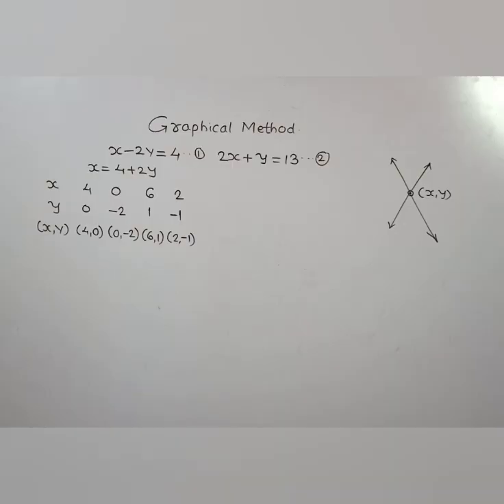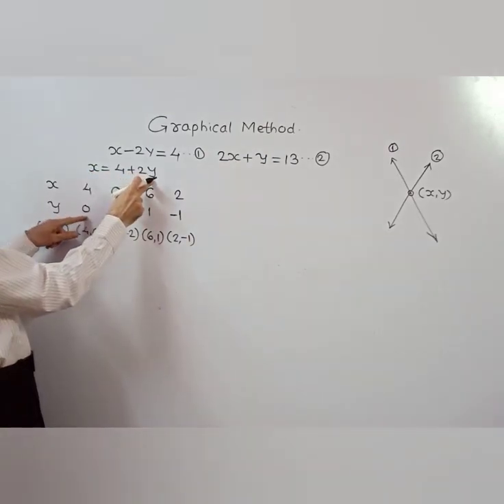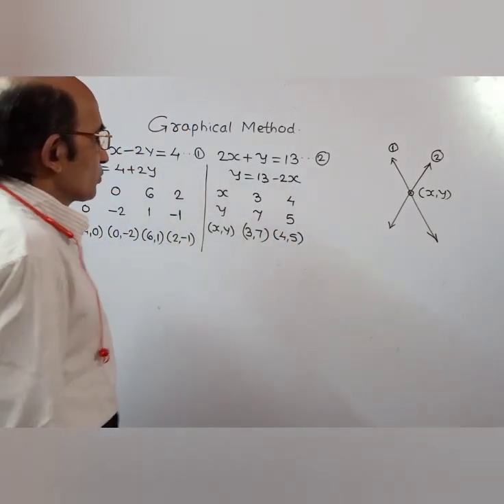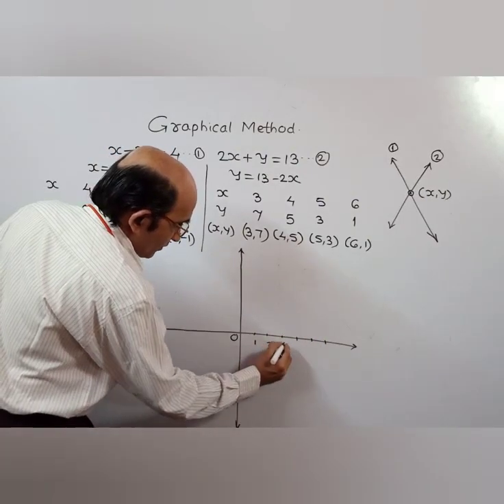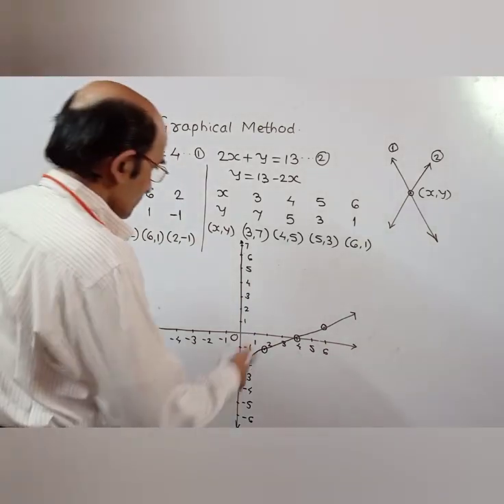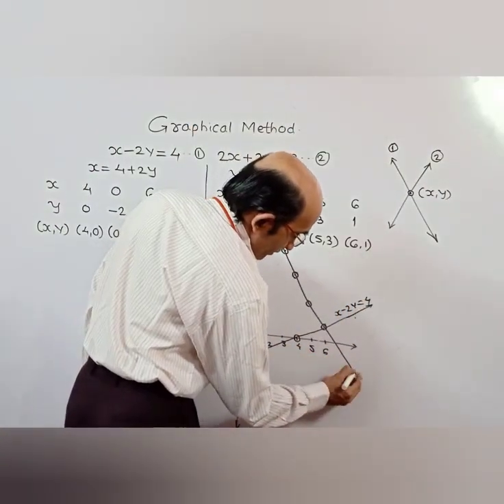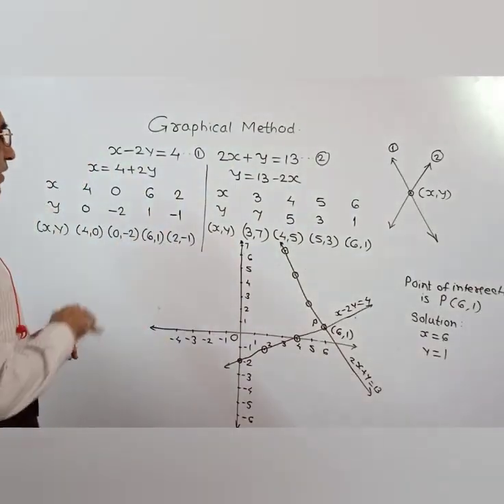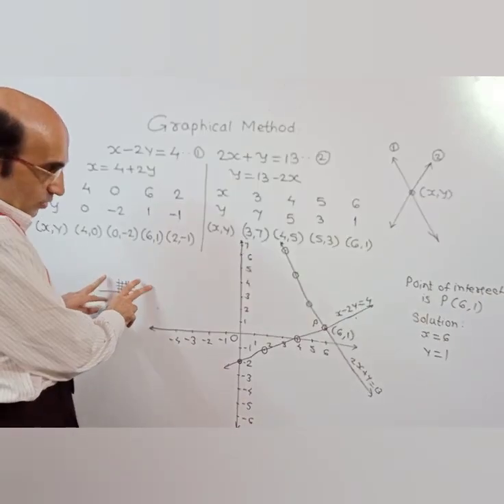SSC Maths-1Chapter1-2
Graphical Method to solve Linear Simultaneous Equations